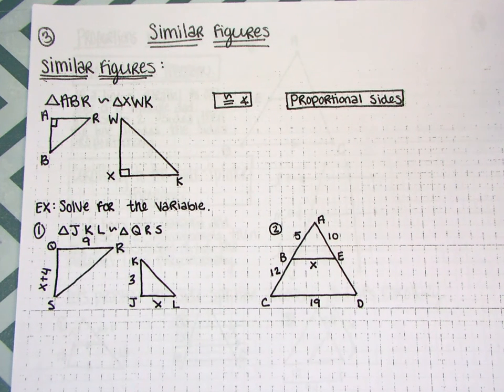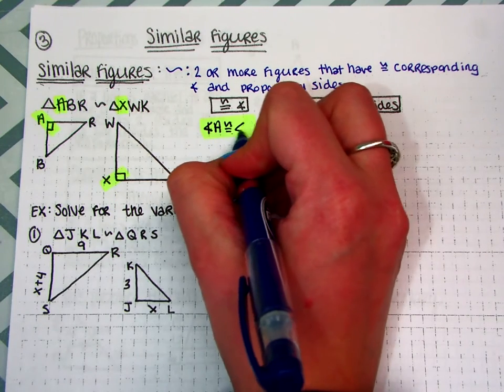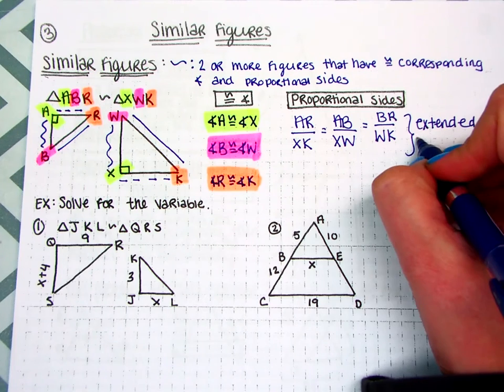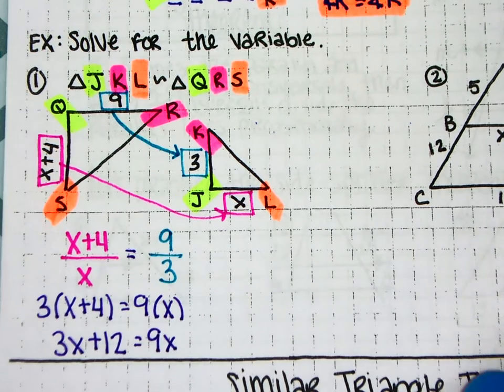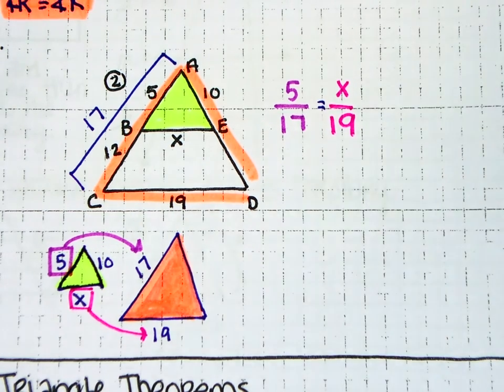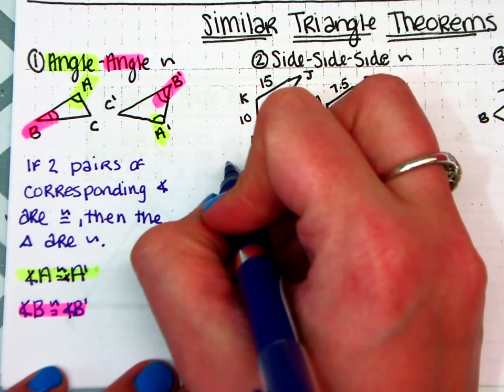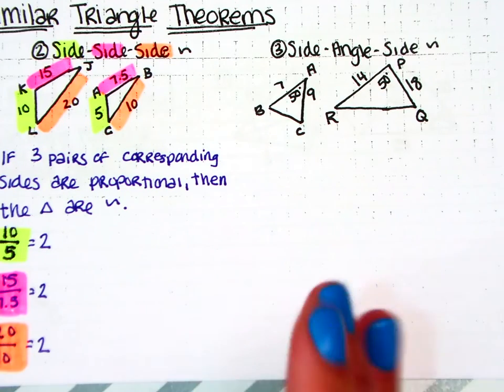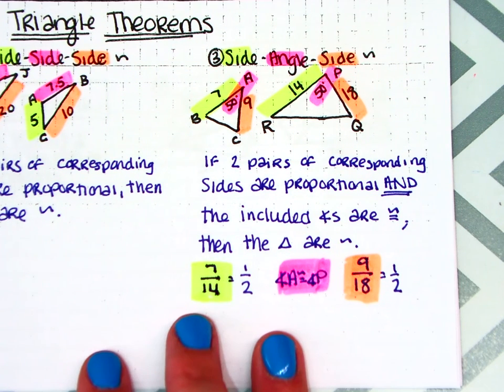P. 3 notes (Unit 7 AMC)